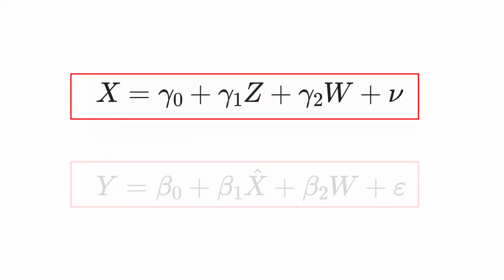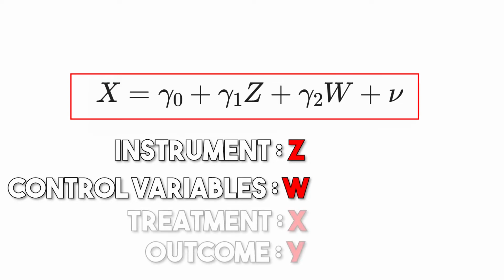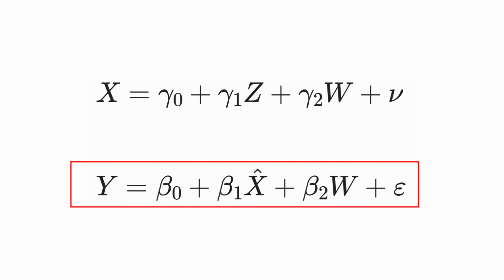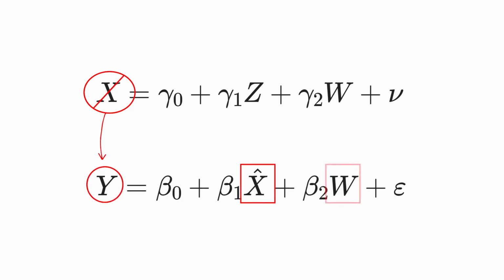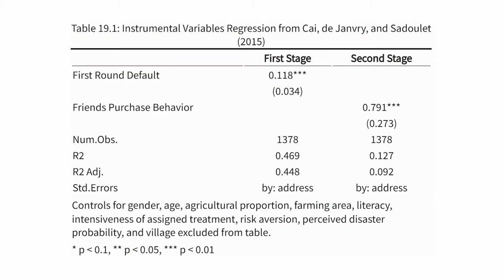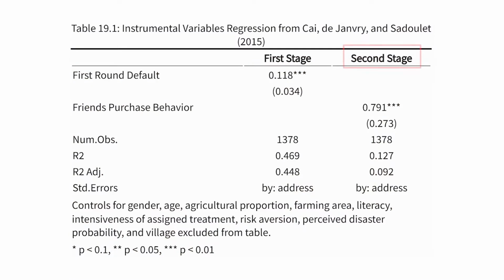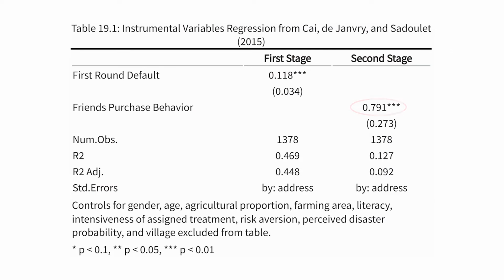Estimating Instrumental Variables (The Effect, No Background Music, Ep 59)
So we've got the idea behind instrumental variables down, and hopefully our validity assumption holds! So how can we actually estimate an effect? This video covers two methods: two stage least squares and the generalized method of moments.